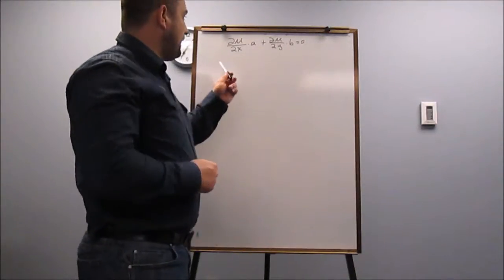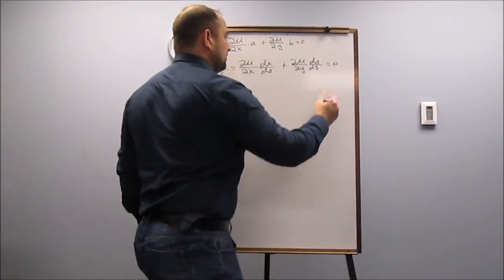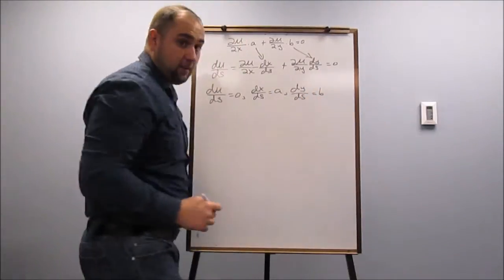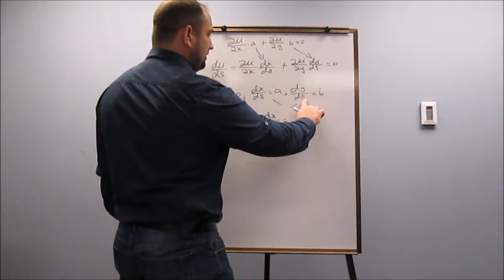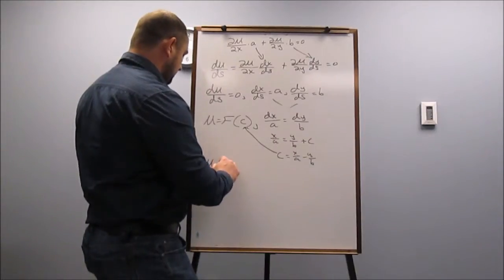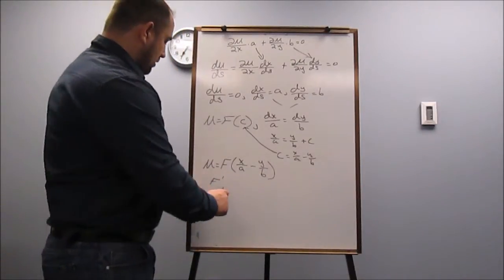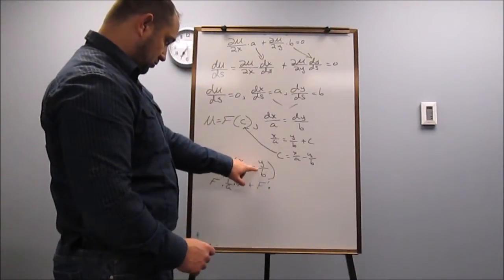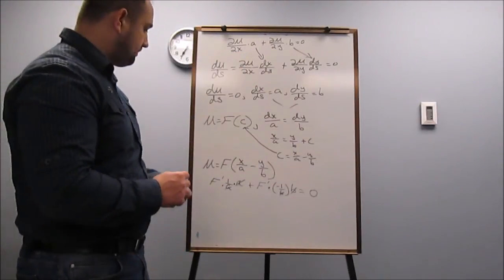First order linear homogeneous partial differential equation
This is a step by step instruction on how to solve linear, homogeneous, first order partial differential equations.